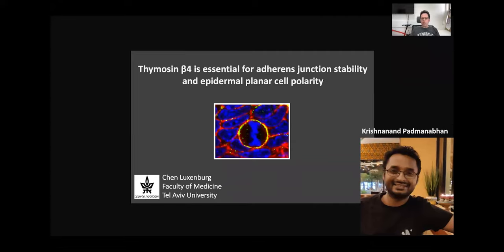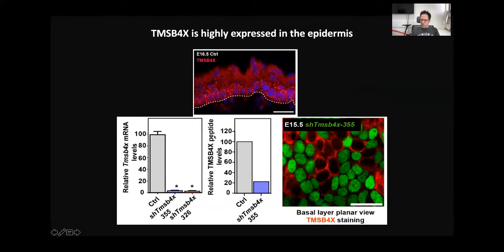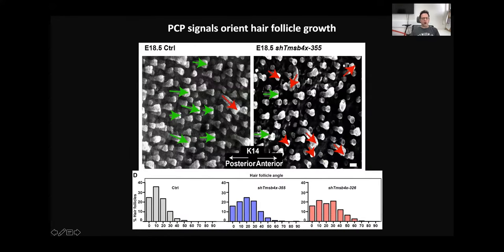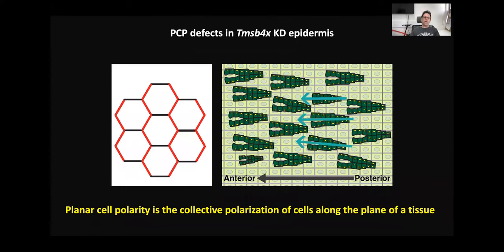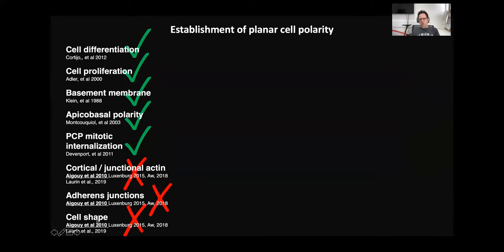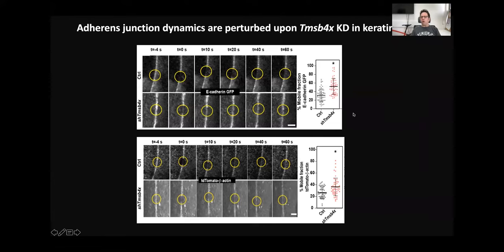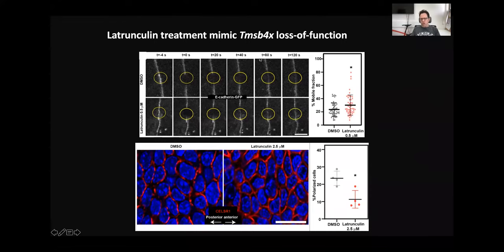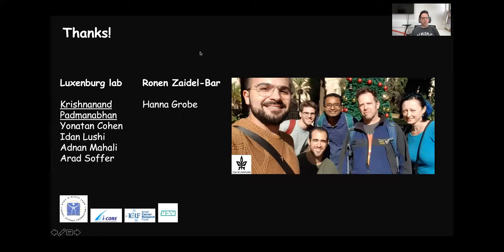Development presents... Chen Luxenburg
On Wednesday 10 March 2021 we held our sixth Development presents... webinar, which was chaired by our Editor Thomas Lecuit (IBDM in Marseilles).

The third and final talk came from Chen Luxenburg (Senior Lecturer at Tel Aviv University) who discussed the role of Thymosin β4 - a protein that binds globular actin - in planar cell polarity and adherens junction stability in the mouse epidermis.

Chen's talk is followed by a live Q&A which also features Luxenburg lab PhD student and first author Krishnanand Padmanabhan.